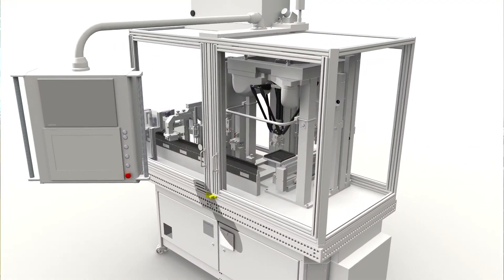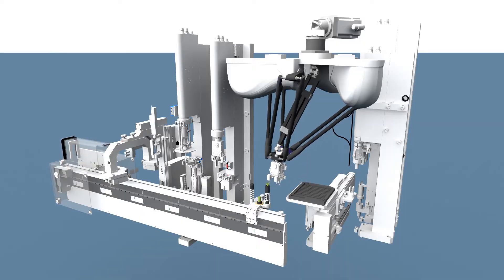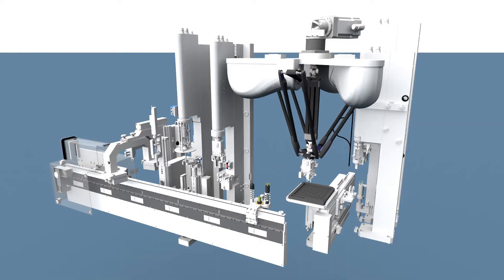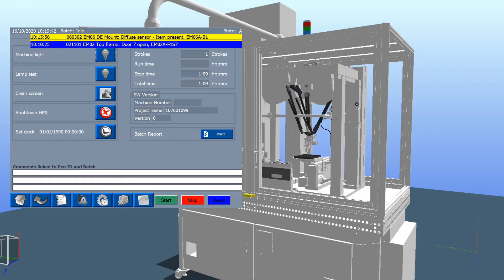Digital Twin in Machinery Manufacturing (Part 1)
Explore the potentials of the Digital Twin technology applied in a real project in the pharmaceutical industry.
The results indicate new ways to move faster to the market while remaining cost-effective and environmentally cautious.
A great opportunity to help customers become more productive and support them in their journey towards Industry 4.0.